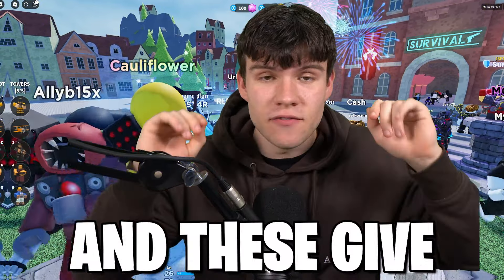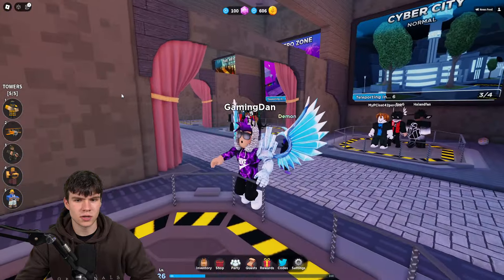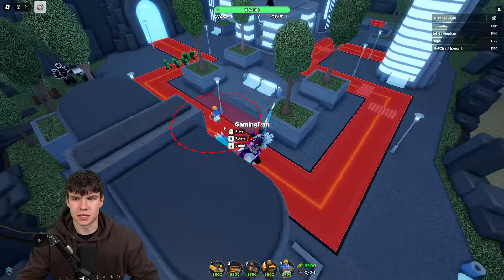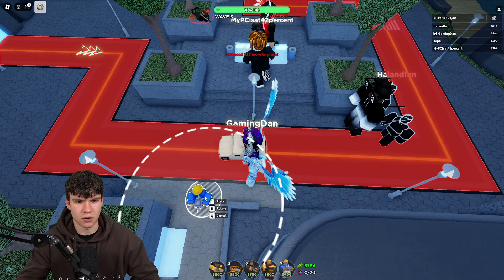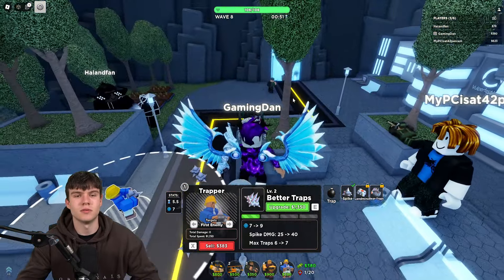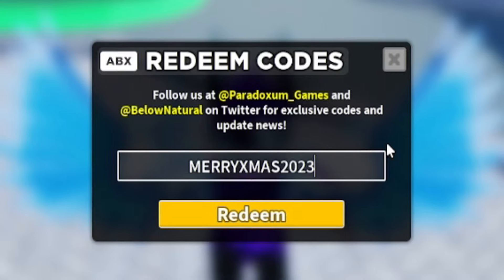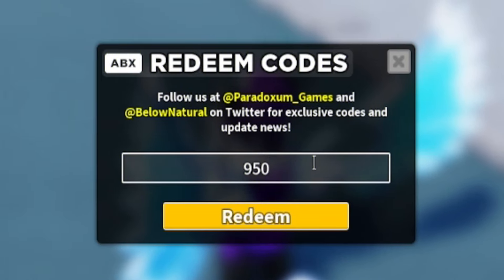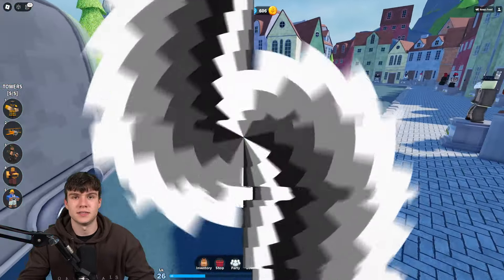*NEW* ALL WORKING TANKS UPDATE CODES FOR TOWER DEFENSE SIMULATOR! ROBLOX TOWER DEFENSE SIM CODES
In this video I will show you ALL Tower Defense Simulator CODES on Roblox! The NEW codes will give you rewards for Tower Defense Simulator...